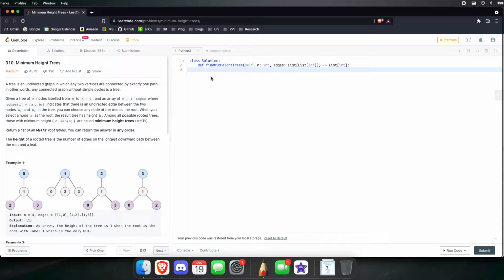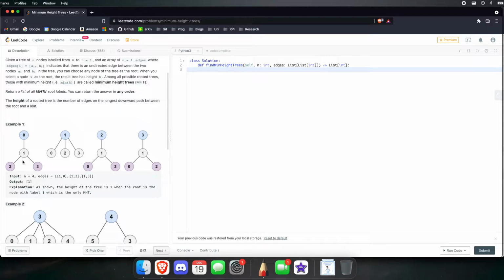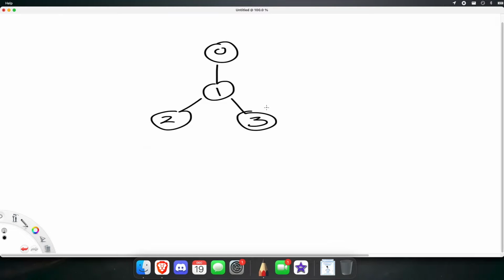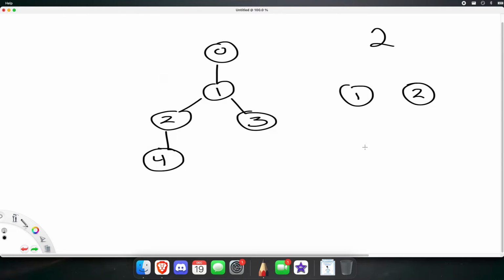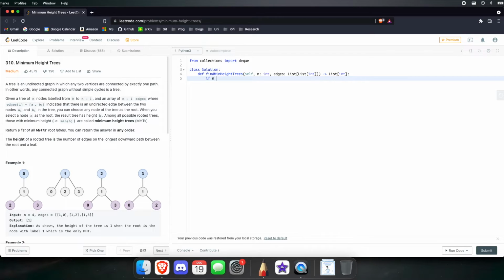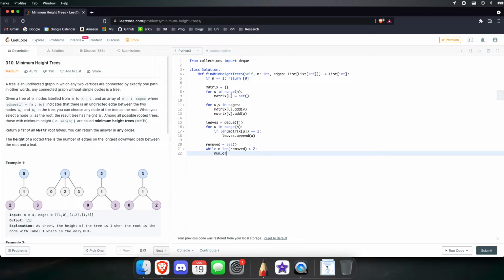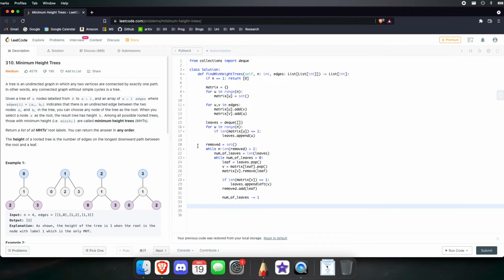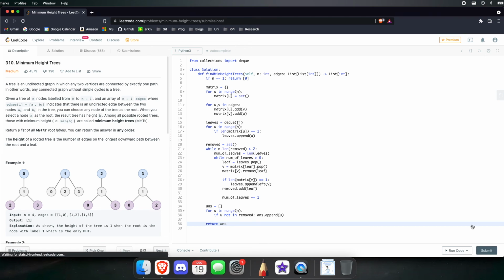LeetCode #301 - Minimum Height Trees: Trees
December 19th - Advanced Problem - Minimum Height Trees